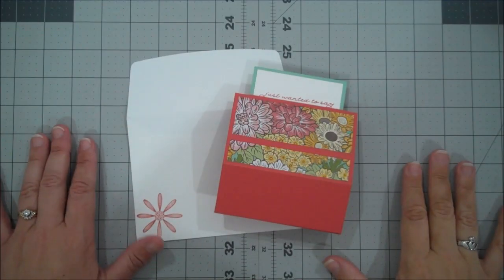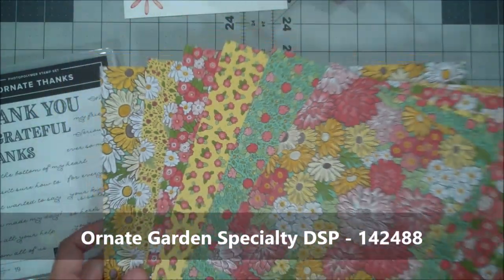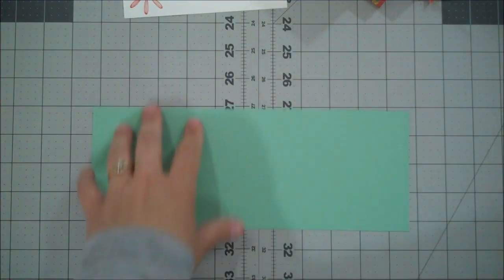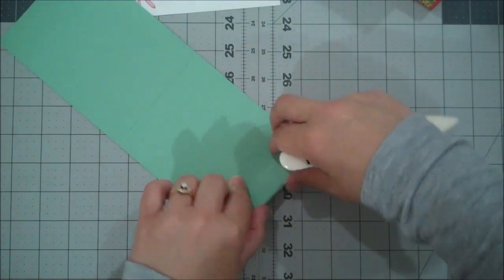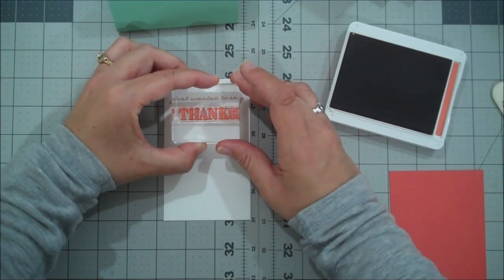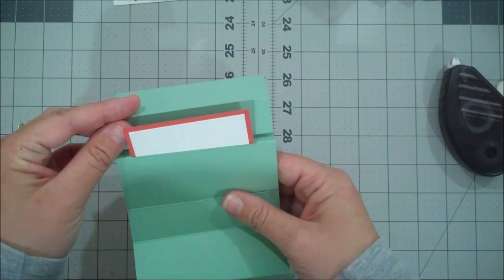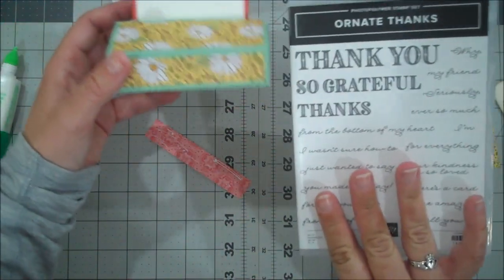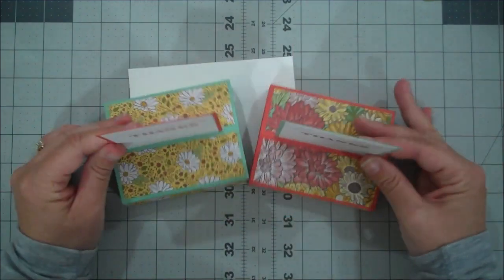Pop Up Stand Card | Ornate Garden Suite Episode 443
(Note: If you sign up by the 10th of the month, you will receive that month's kit.)